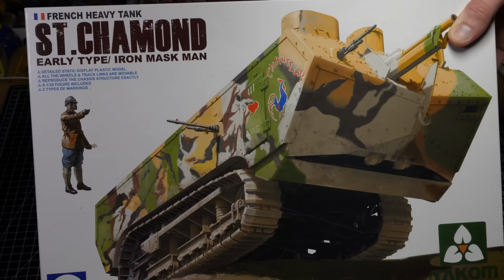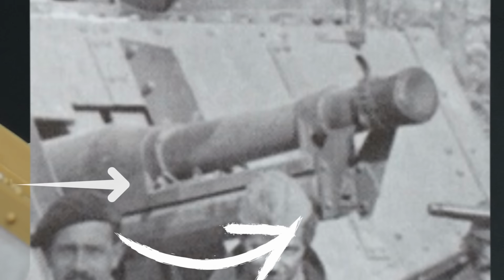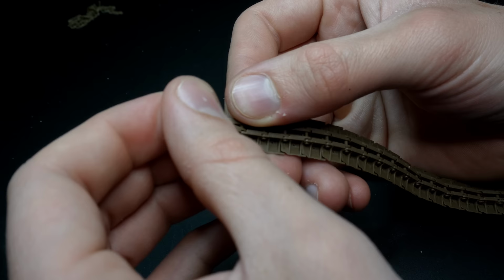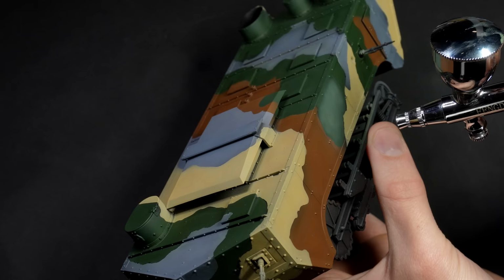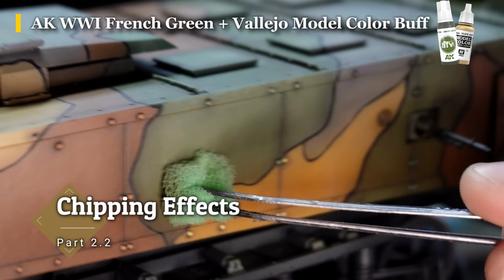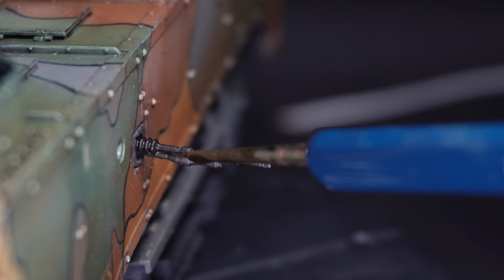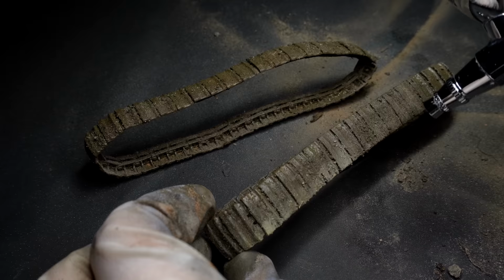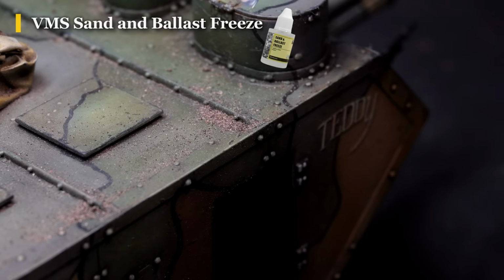Heavy Tank St. Chamond | Takom | 1/35 | How to Build, Paint and Weather a Tank Model | step by step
Welcome to my video. Today, I'm showing you a full step by step tutorial on how I built, painted and weathered the French Heavy WW1 Tank Saint Chamond. The video shows how to create armor texture, add additional details, paint a complex camo scheme, apply chipping effects, and create dust and mud effects. Furthermore, I give an insight into the painting of the stowage.

Artist: Patrick Patrikios | Track: Just Dance
Artist: Chris Haugen | Track: Island Dream
Artist: Causmic | Track: Flight to Tunisia
Artist: Causmic | Track: The High Line
Artist: Causmic | Track: Soul Searching
Artist: Cheel | Track: Soft Feeling
Artist: Cheel | Track: Blue Dream
Artist: Cheel | Track: Sunset Dream
Artist: Nat Keefe & BeatMower | Track: Thinking About The Universe
Artist: Dan Henig | Track: Russian River
Artist:  Audio Hertz | Track: Groove Tube

❗IMPORTANT❗
I would like to point out clearly that I distance myself from all misanthropic ideologies and the glorification of war. No project should and may be understood as support of certain ideologies! I stand for a discrimination-free and peaceful world!

Chapters:
0:00 Intro
0:05 Unboxing
1:27 Building the Hull
4:35 Making Armor Texture & Details
7:37 Building the Underside & Tracks
11:58 Painting the Camo Scheme
22:21 Applying Chipping Effect
27:58 Dust & Mud Effects
34:42 Painting the Stowage
38:13 Final Assembly
39:48 Final Result